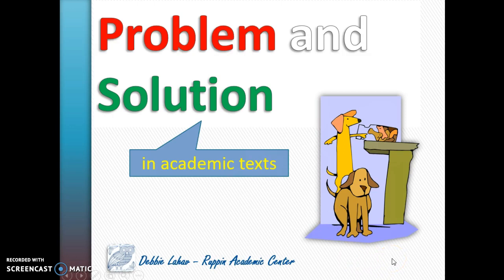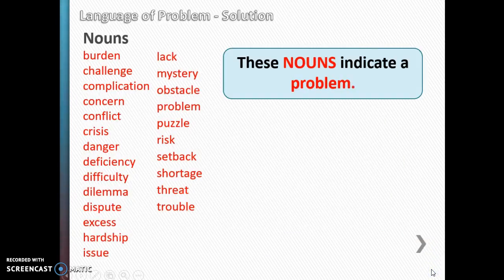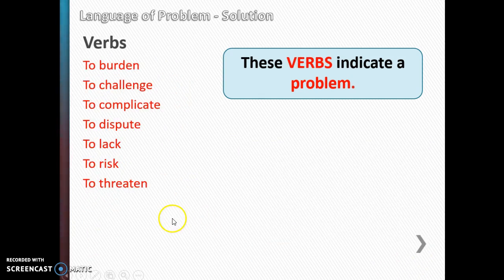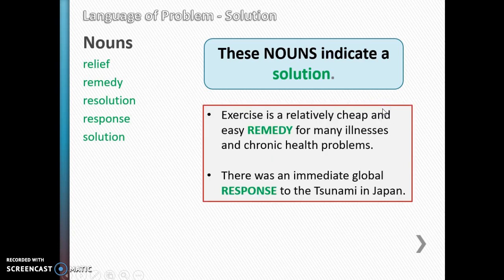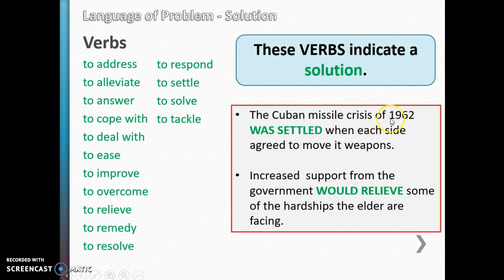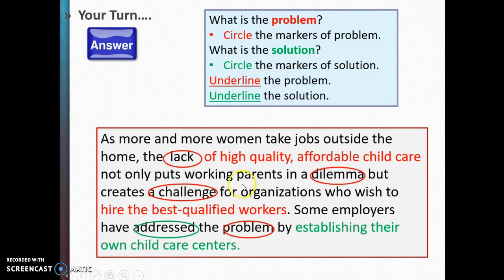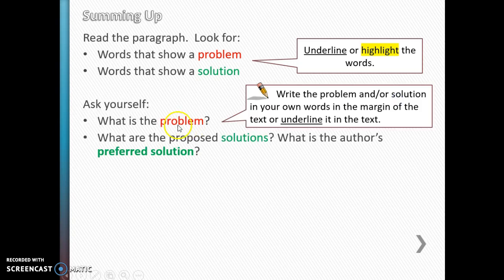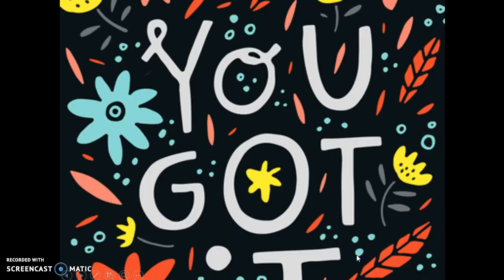Problem Solution in Academic Texts